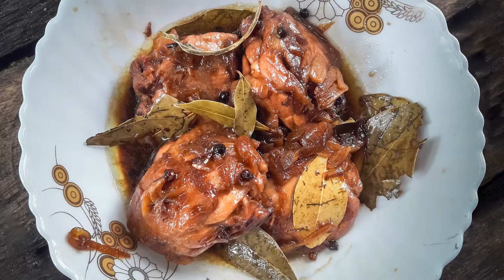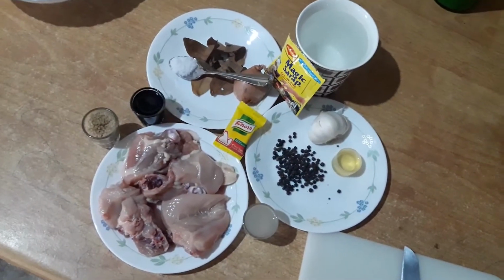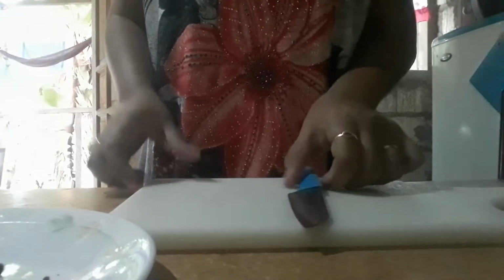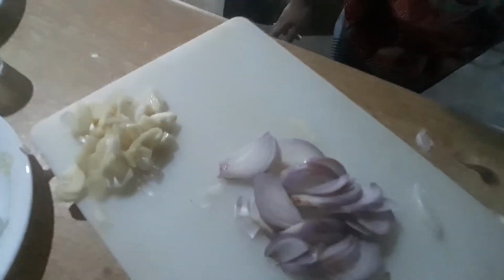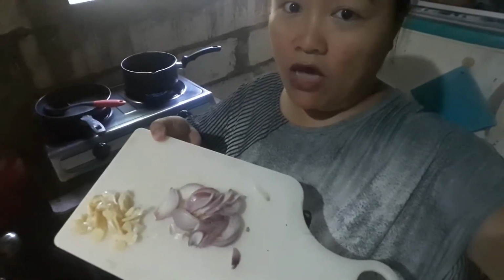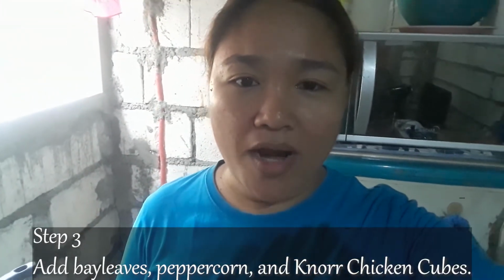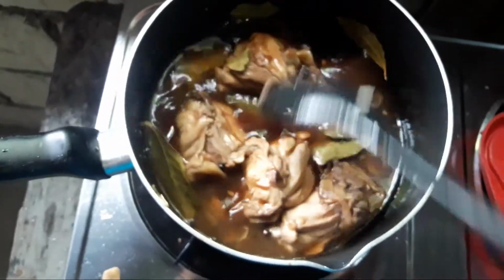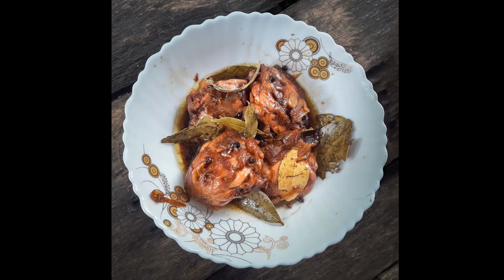Filipino Chicken Adobo Recipe | How To Cook Authentic Filipino Chicken Adobo | Chicken Stew Recipe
Are you interested in trying some authentic Philippine cooking or just a fun new recipe? Join me as I cook some truly delicious and authentic Filipino Chicken Adobo!

Cook along with this video as I do the entire cooking process from start to finish. Everything from gathering ingredients and preparing them, to tasting the finished Philippine Chicken Adobo :) Hopefully, you will enjoy this tasty recipe as much as I have!